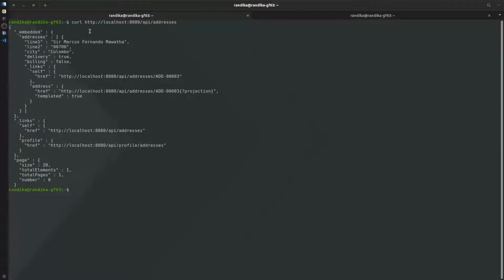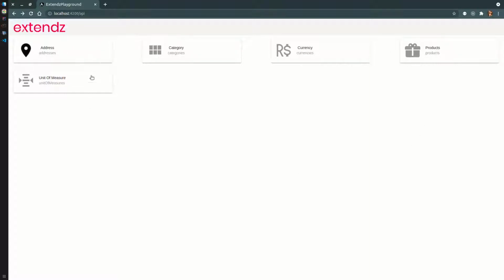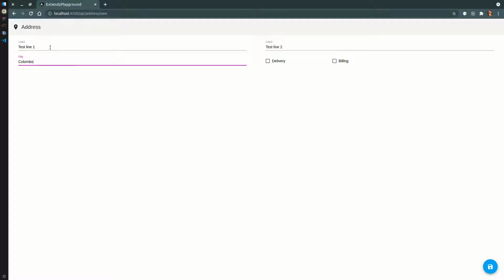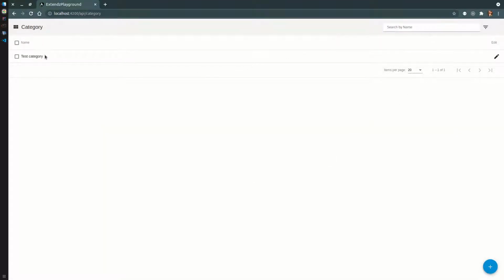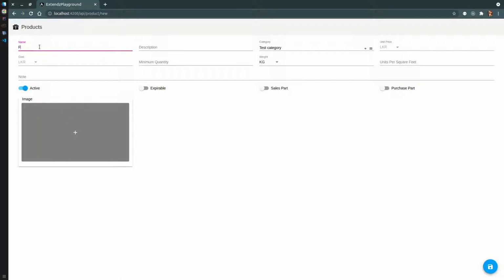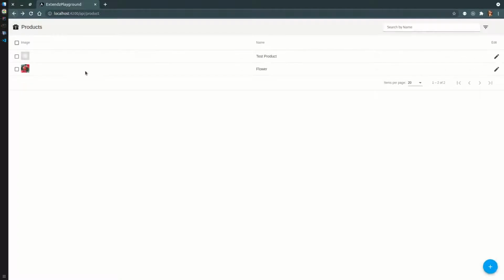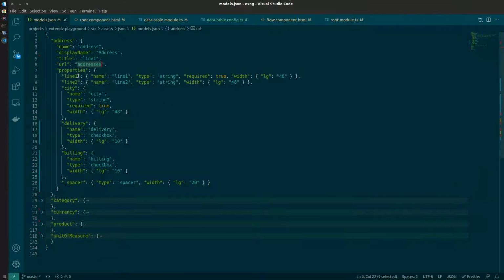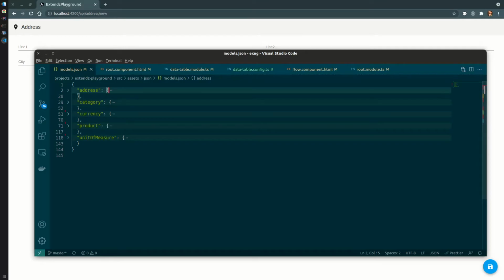Create dynamic automated UI for REST endpoints - Extendz intro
For well structured REST APIs we can create dynamic UI using simple JSON files. This is a working Proof of concept. Tested against a Spring Data Rest based API.